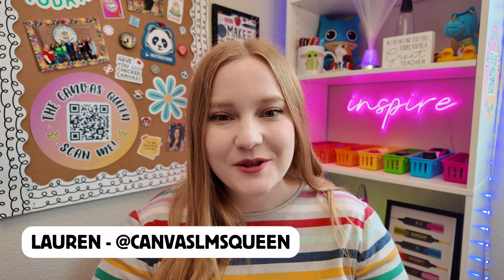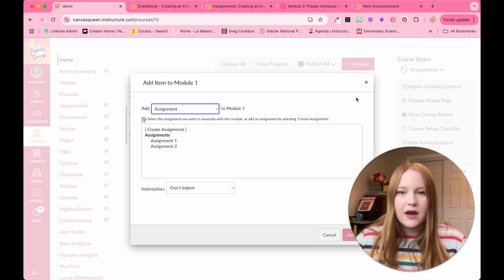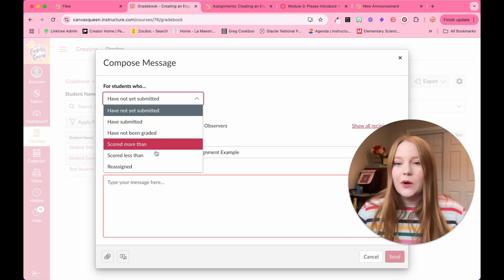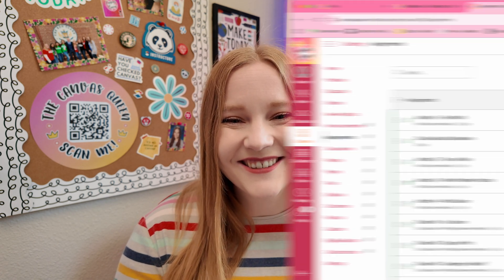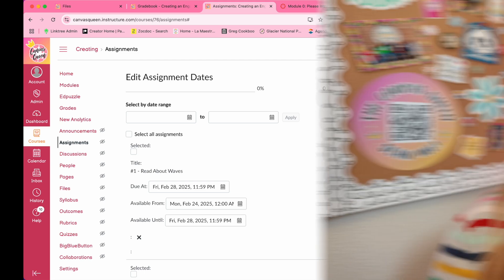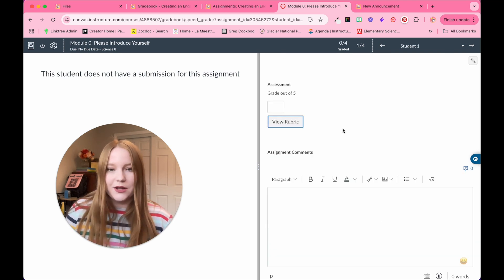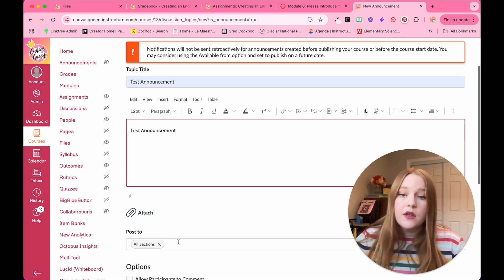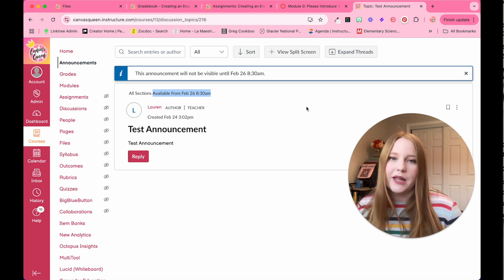🚀 5 Canvas LMS Hacks You Wish You Knew Sooner! 🎓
Think you know Canvas LMS? Think again! These 5 secret hacks will save you time, boost efficiency, and help you engage students like never before! 💡 Whether you're a teacher, admin, or course designer, these Canvas LMS tips and tricks will level up your workflow instantly.

🎯 Why These Hacks Matter:
✅ Recover lost work in seconds
✅ Communicate with students effortlessly
✅ Save hours on grading & assignments
✅ Automate your announcements

💬 What’s your favorite hack? Do you have a Canvas LMS tip to share? Drop it in the comments below! 👇

📚 Chapters:
00:00 Introduction
00:38 Hack #1: Undelete Trick
01:46 Hack #2: Message Students Who...
03:19 Hack #3: Bulk Edit Assignments
04:53 Hack #4: Keyboard Shortcuts
06:28 Hack #5: Schedule Announcements
08:33 Outro: Which Hack Was Your Favorite?